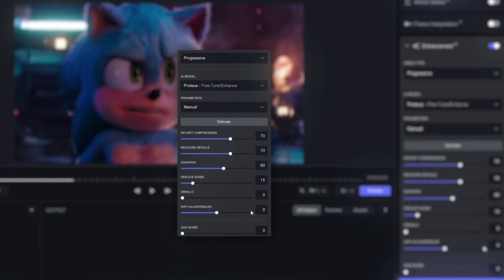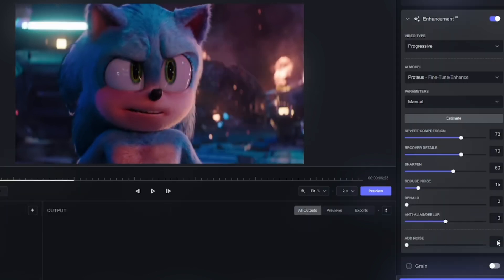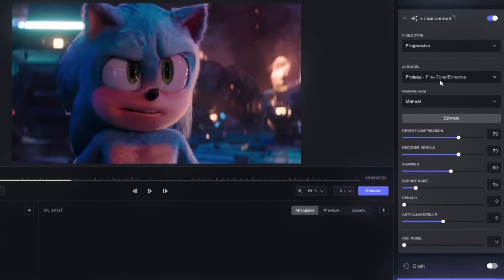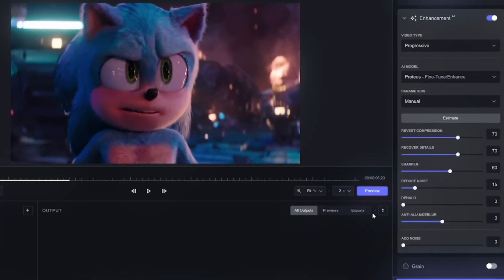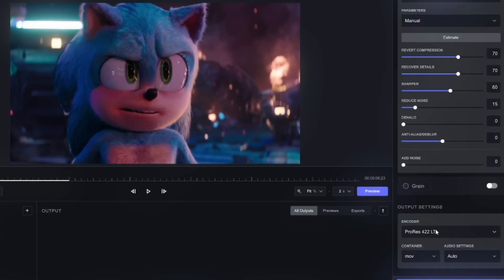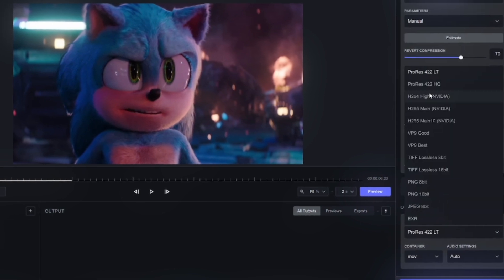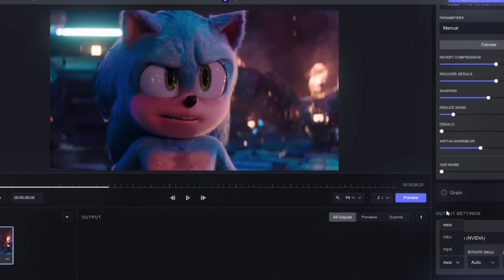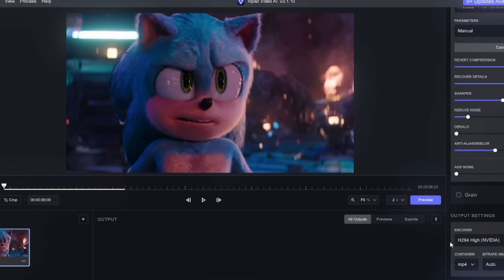4K High Quality Tutorial | New HDR Topaz Settings | Best Settings For 4k Quality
In This Video:
4K High Quality Tutorial | New HDR Topaz Settings | Best Settings For 4k Quality

4k quality topaz video enhance ai tutorial,
topaz video enhance ai 4k settings,
how to use topaz video enhance ai anime,